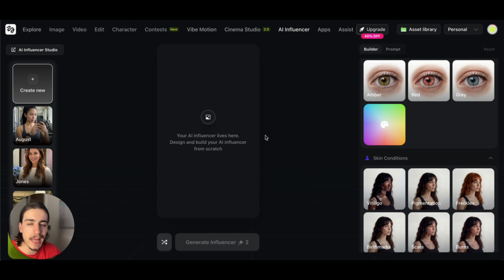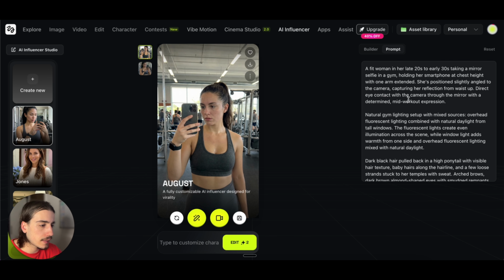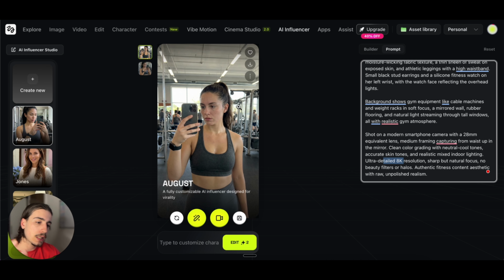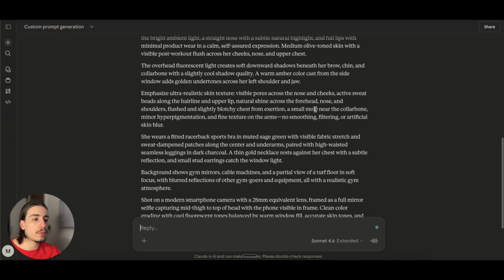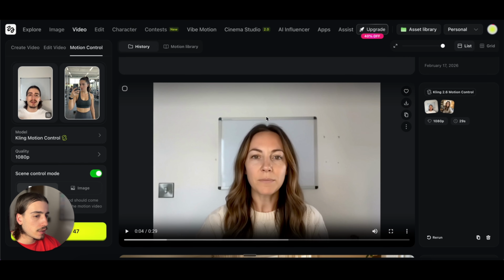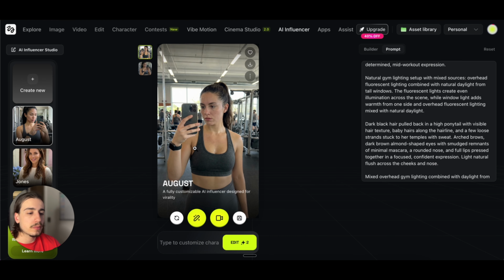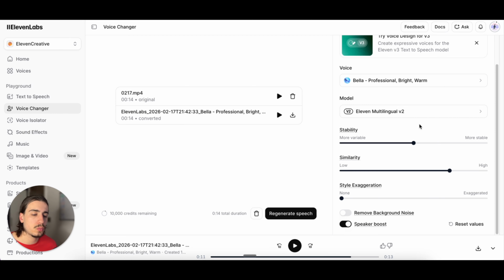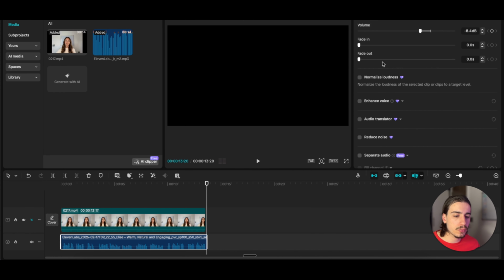The New Way to Build AI Influencers That Actually Make Money (Full Tutorial)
🎁 *Access the Master Prompt & Full System Setup*

💡 *This is the new way to build AI influencers that actually generate revenue.*

⏱️ *Chapters*
00:00 Intro
00:30 Higgsfield
08:00 ElevenLabs
09:00 CapCut

• How to build profitable AI influencers from scratch
• The exact tools used to generate realistic content
• How to structure AI personas for monetization
• How to scale AI influencer content efficiently